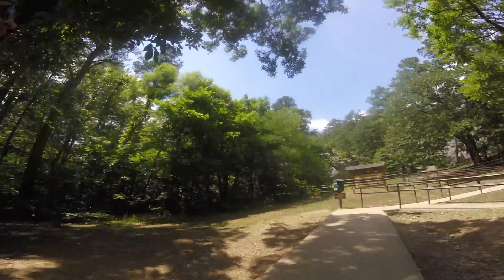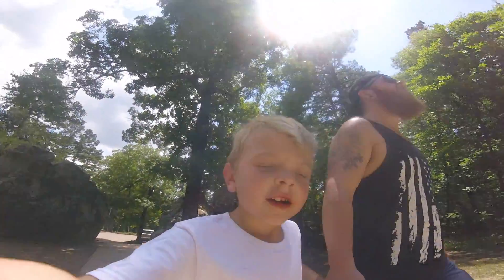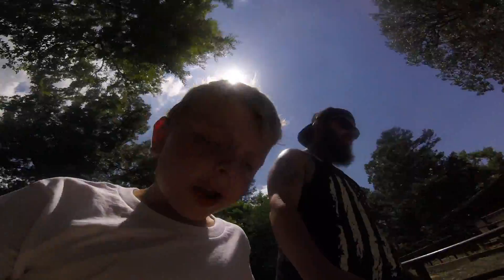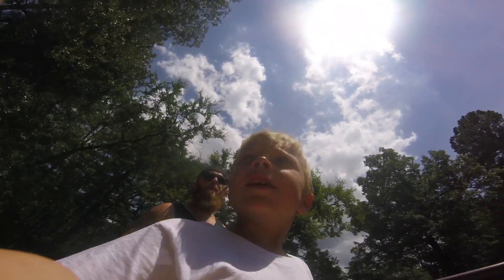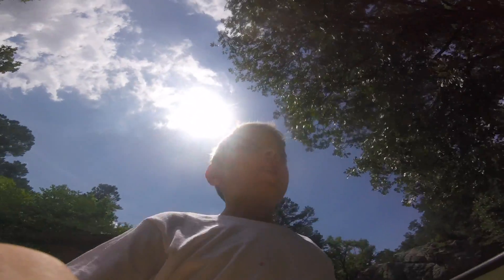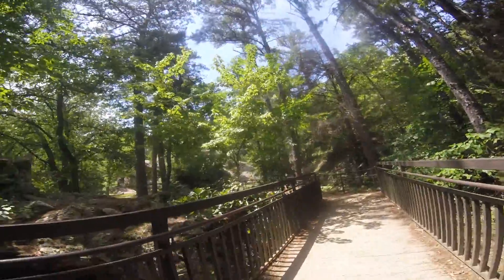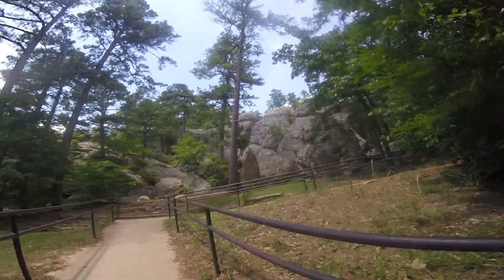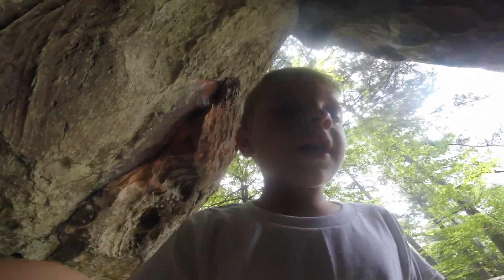zayne first vlog ( Robbers Cave)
Took a hike on Robbers Cave! This Zayne first vlog. Thank you and subscibe for future vlogs!